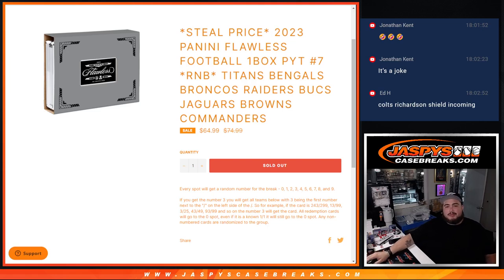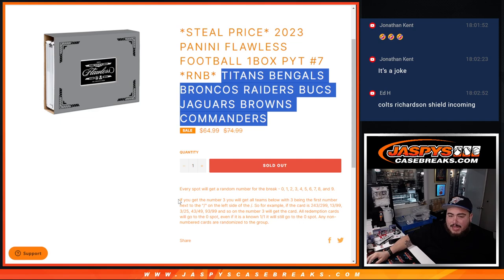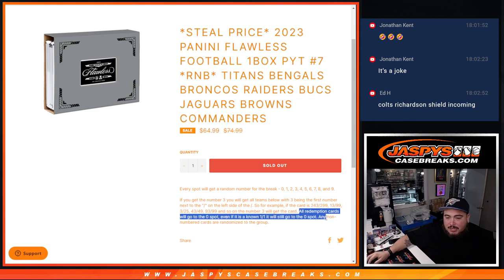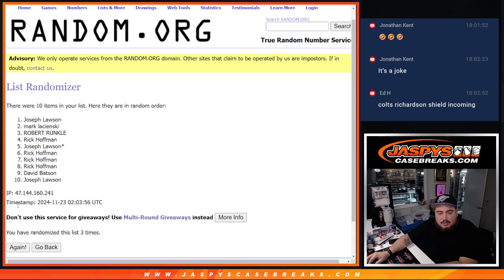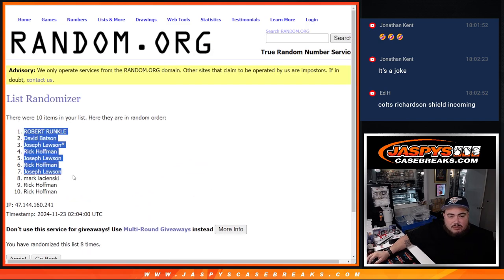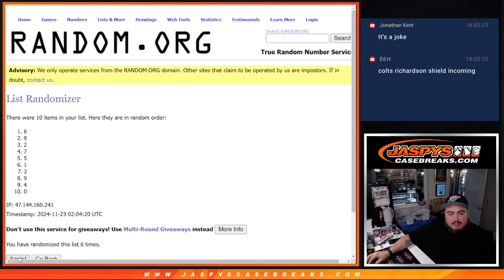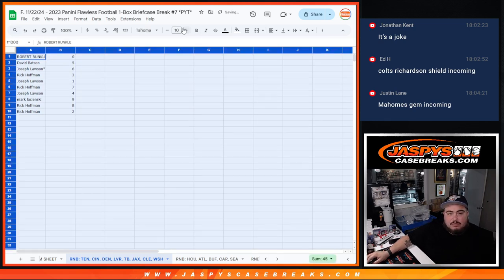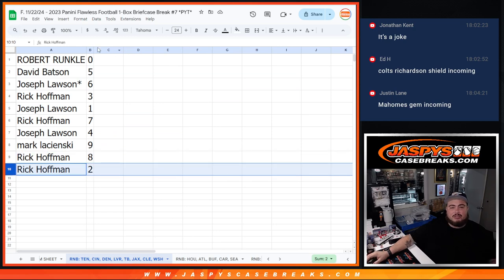F. 11/22/24 - *STEAL PRICE* 2023 Panini Flawless Football 1Box PYT #7 *RNB* RNB: TEN, CIN, etc